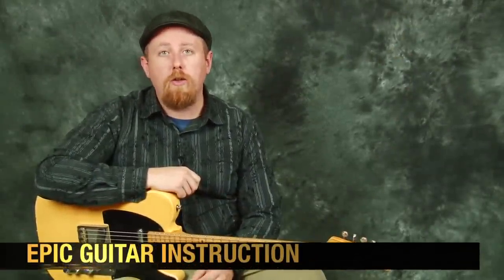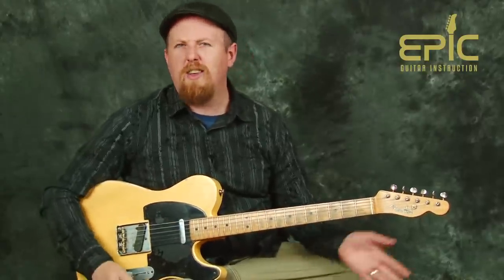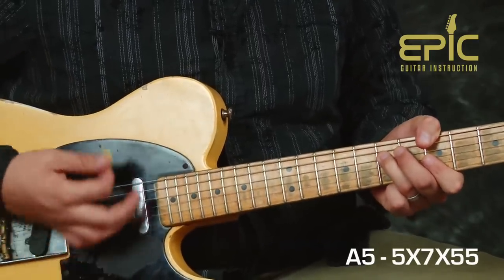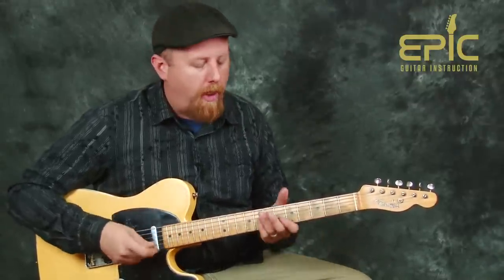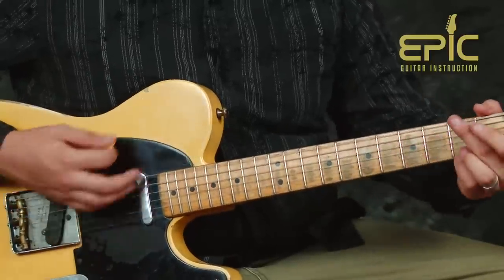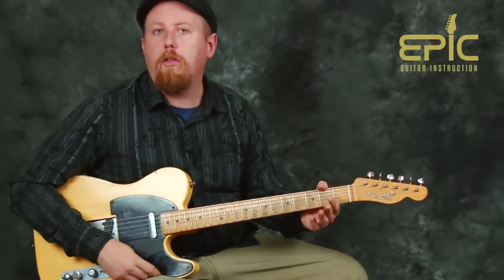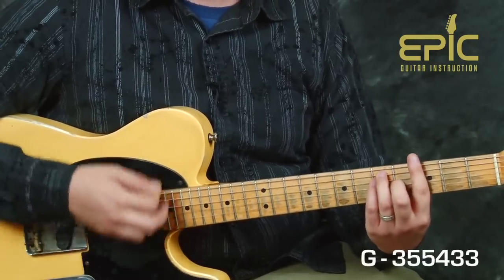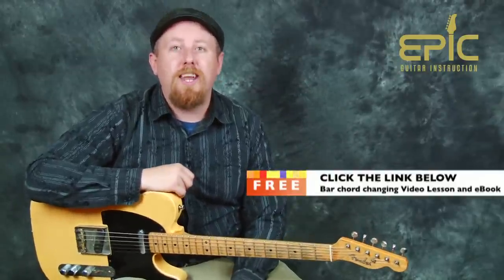Learn Psycho Killer by Talking Heads guitar song lesson with chords rhythms strums all parts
- to get your barre chord playing and changing blasted to the next level fast! The video lesson is packed with must know barre chord techniques, fret hand techniques, essential pro tips, and tons of barre chord exercises that will get your barre chord playing and changing blasted to the Next Level. And in the eBook there are more exercises, chord charts, and lessons. Get both the video lesson and eBook for FREE from Next Level Guitar. Enjoy! -David Taub, Next Level Guitar Inc & EGI